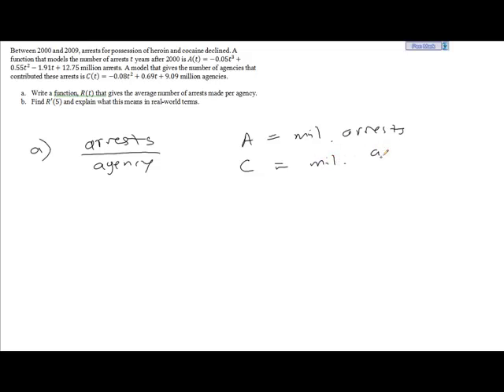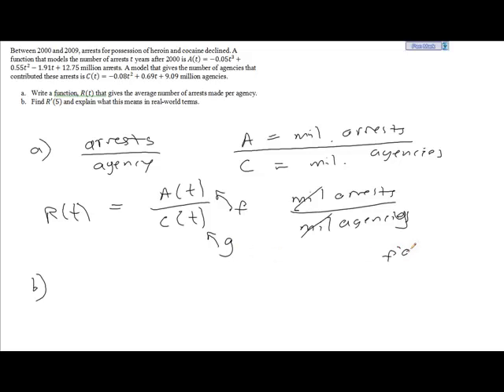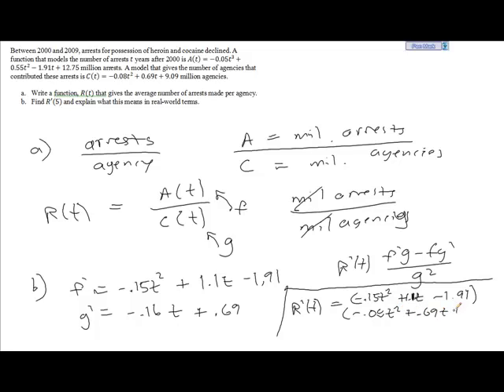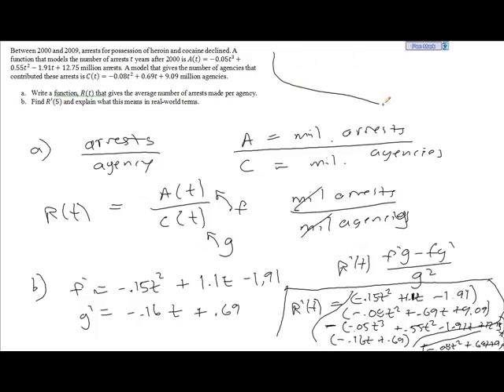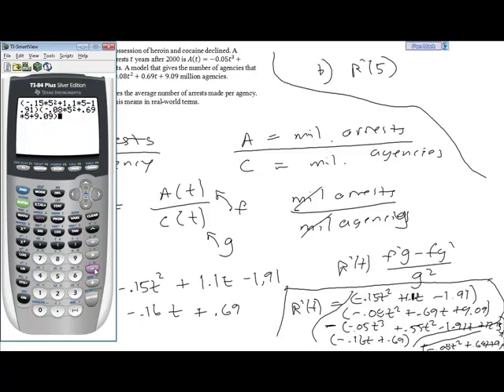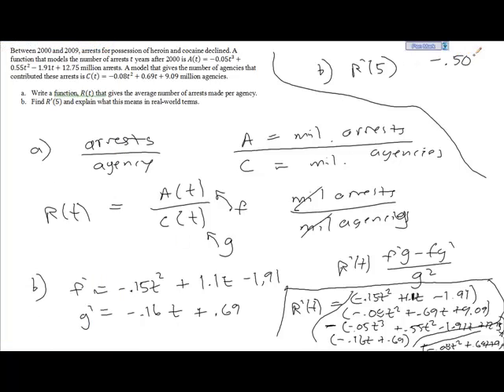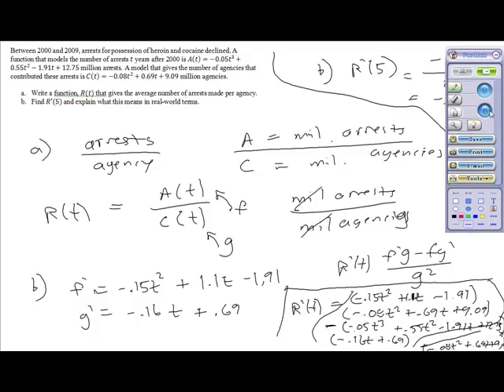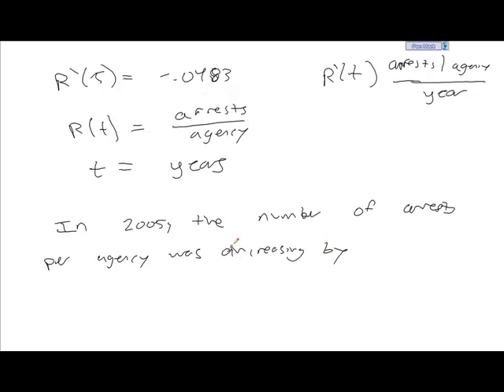2 5 P4 MAT213